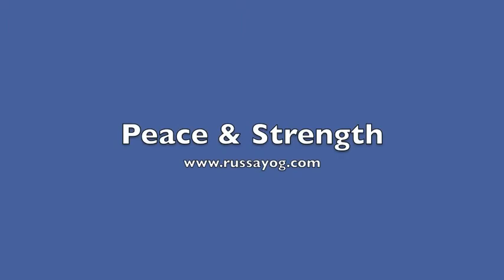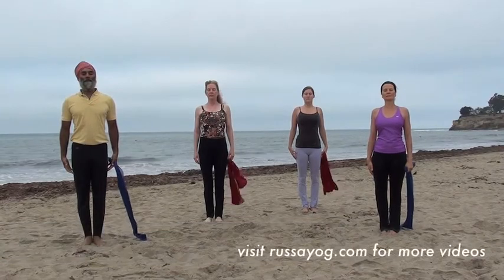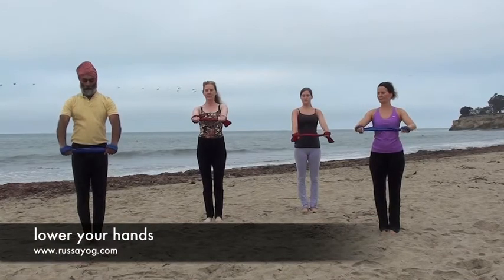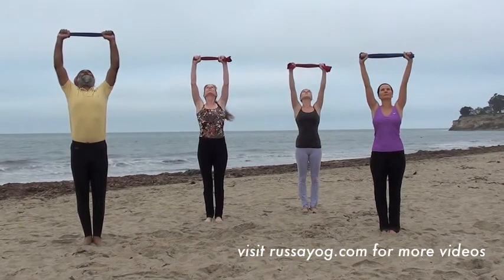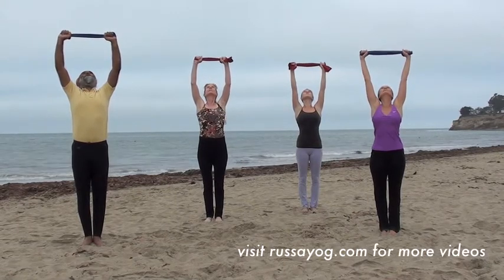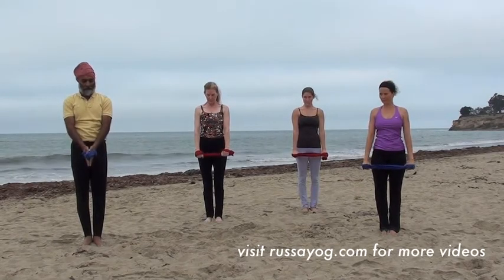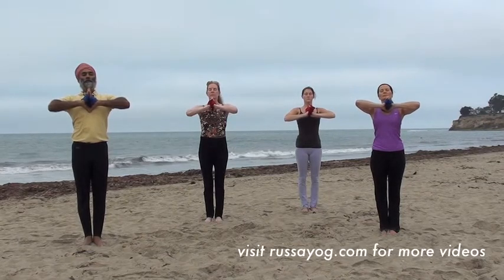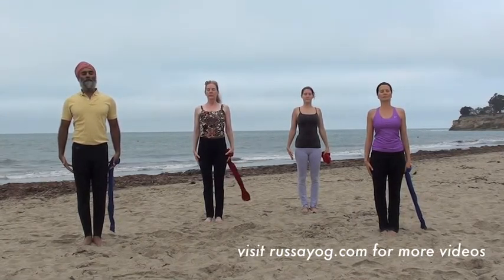Shoulder Flexibility: Peace and Strength RussaYog® Pranayam with Dora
Open and stretch, find balance and peace with this brief pranayam, mindful breathing exercise, with a dora, a one-meter length of fabric. A RussaYog® exclusive!